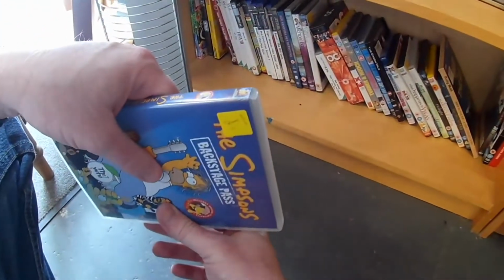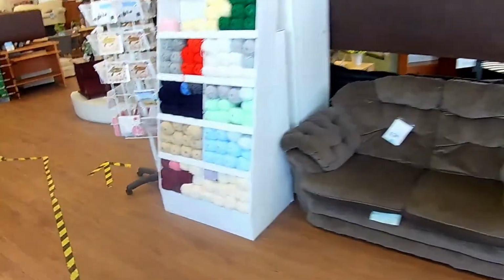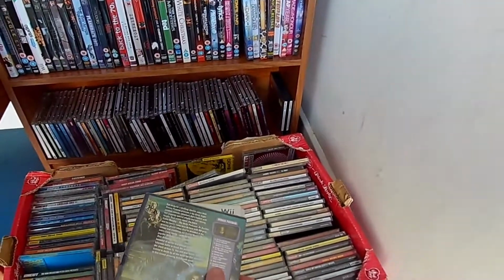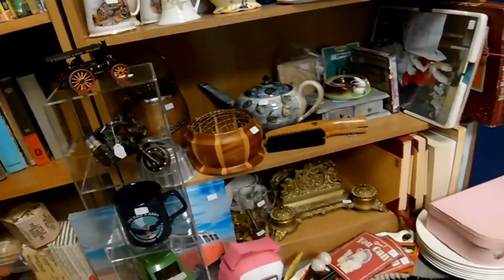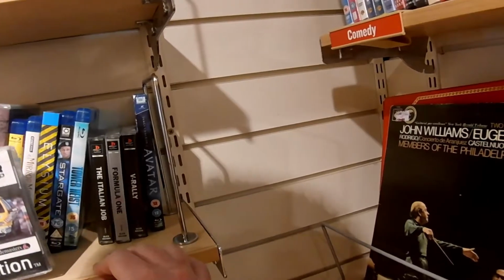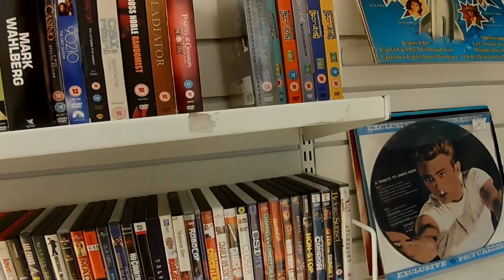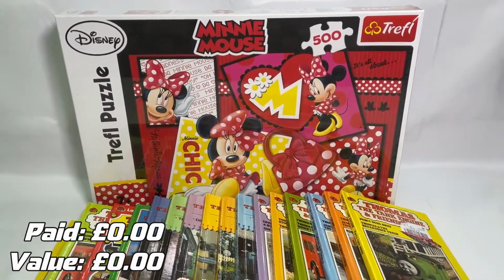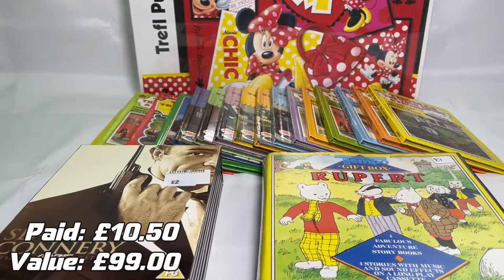2nd Life Treasures Let's Kick Off The Channel - Charity Shop Hunting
2nd Life Treasures Let's Kick Off the Channel - Charity Shop Hunting

Welcome to 2nd Life Treasures, in today’s video we are going to be launching the channel with a 8 Charity Shop hunt and an amazing return on our spend.

Chapters
0:00 Intro
0:20 Charity Shop Hunting
21:21 Pickups
25:26 Outro

2nd Life Treasures Let's Kick Off the Channel - Charity Shop Hunting